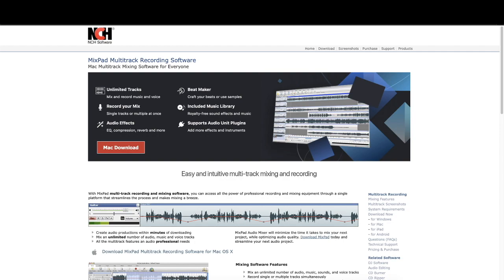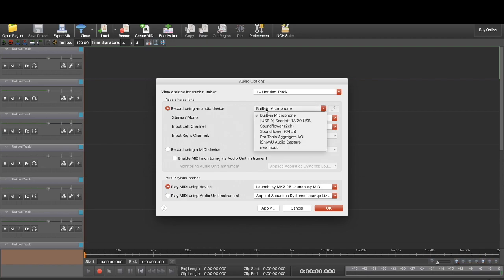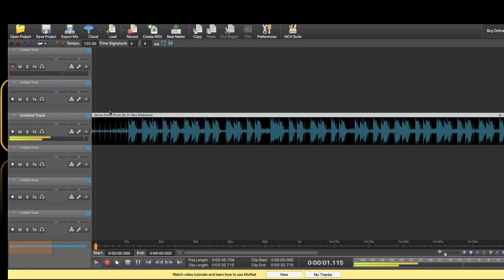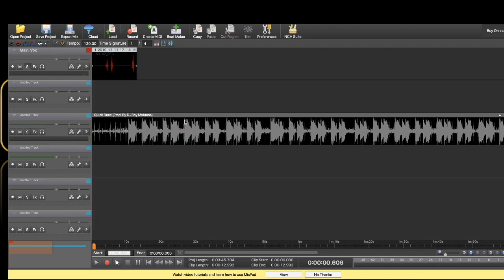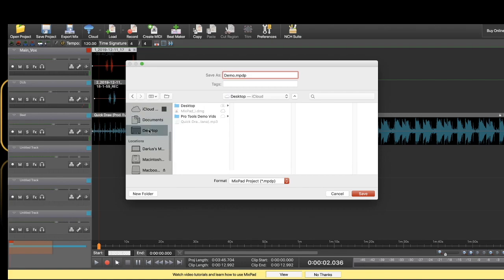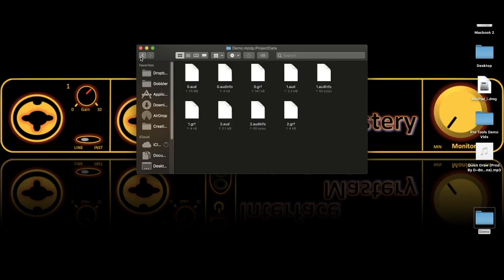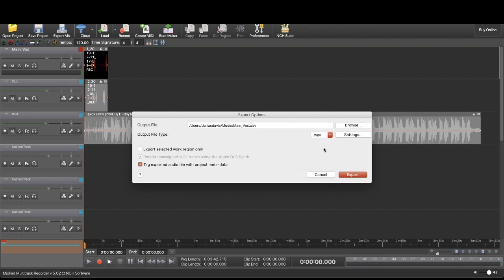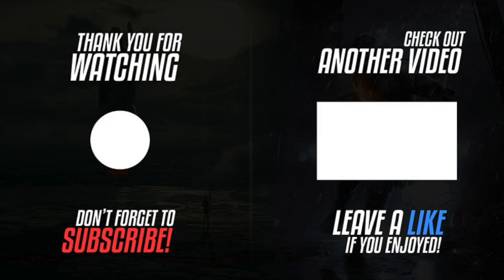Free studio recording software 2019 (Full NCH Mixpad Walkthrough)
Peace and Blessing! Let me know what other walkthroughs you would like to see in the comments.